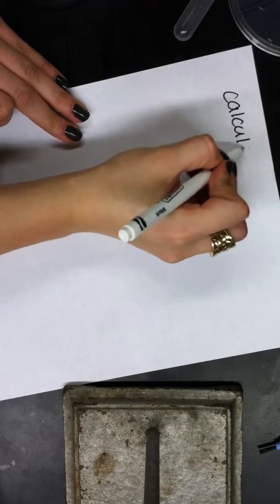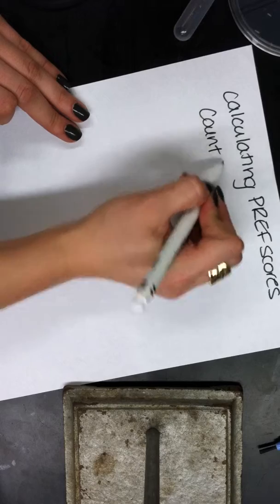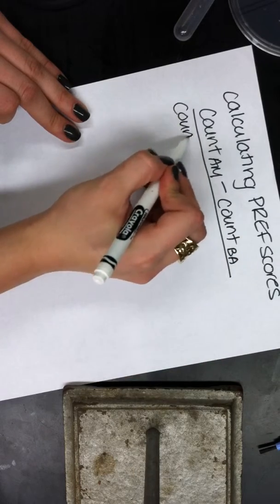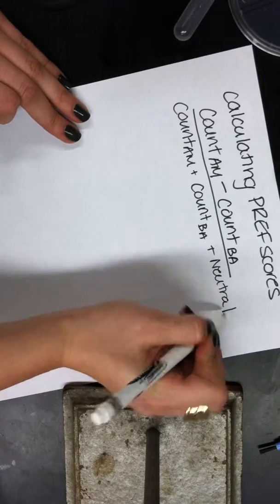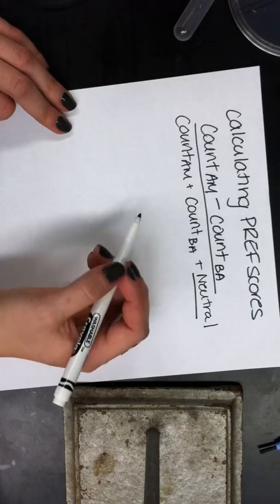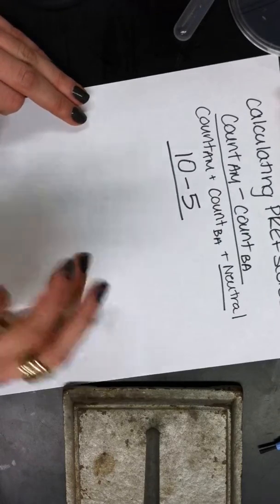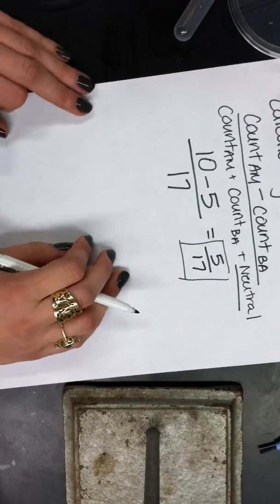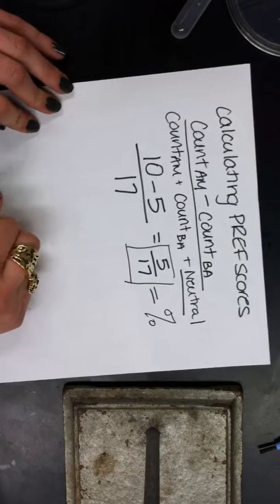Drosophila Larvae Learning Assay Calculating Preference Score